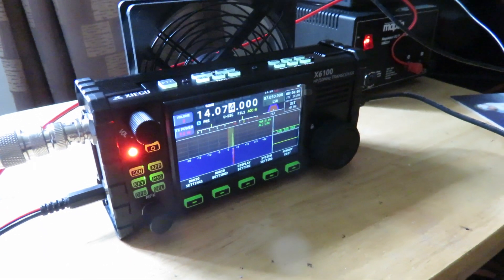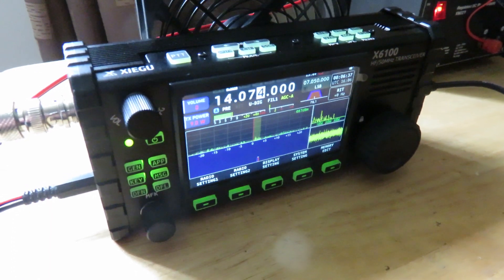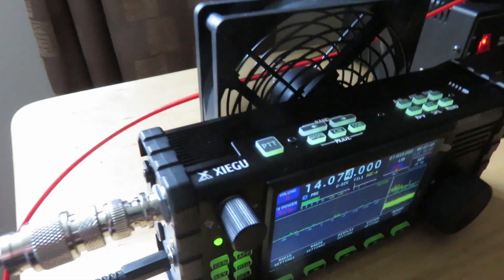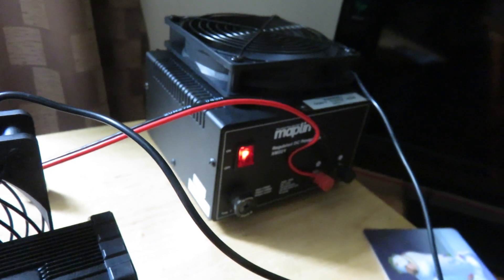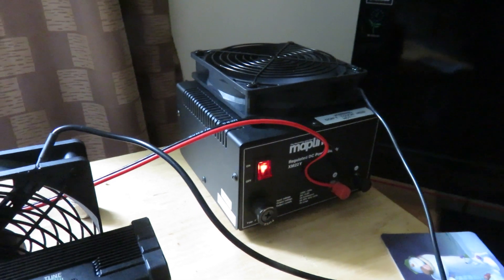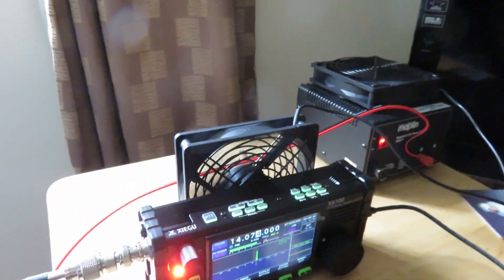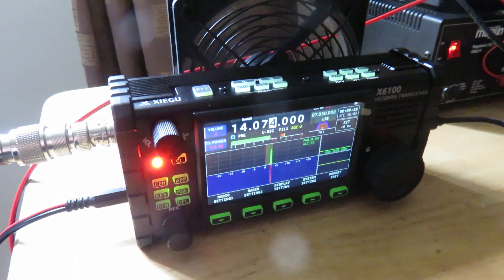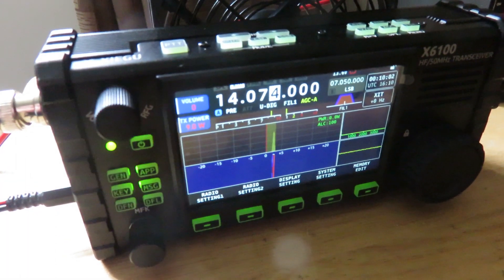Talking about the Xiegu X6100 I obtained recently & some early thoughts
I bought a Xiegu X6100 for portable HAM radio stuff & to compliment my Xiegu G90. I also give my thoughts although I will do a more indepth video at some point & do a comparison with my Xiegu G90.